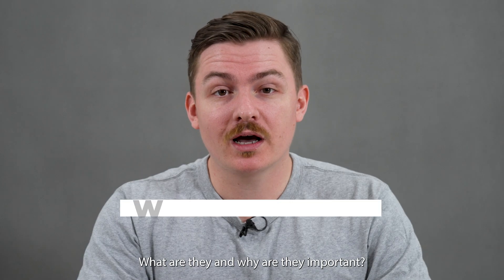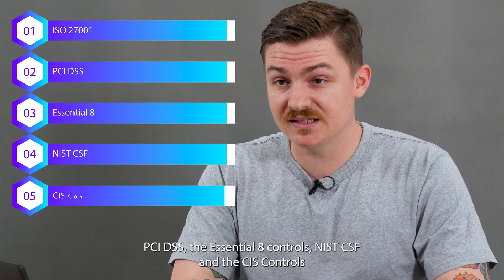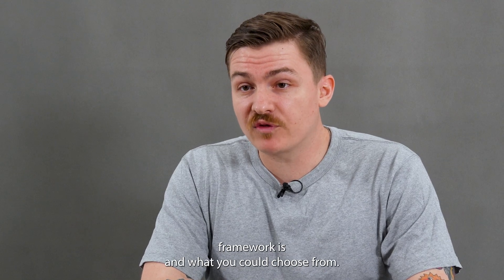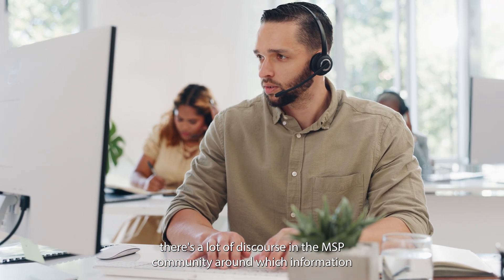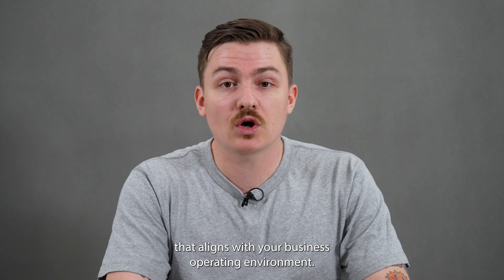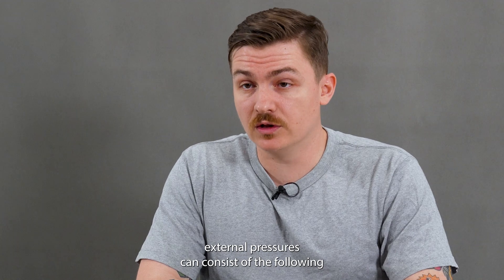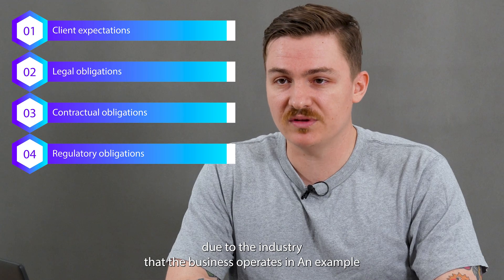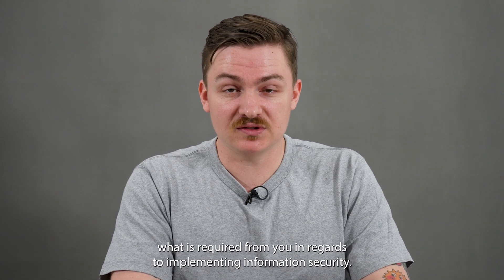Which Cybersecurity Framework is RIGHT for YOU?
We want to hear from you! Share your experiences or questions in the comments below.

Welcome to the kickoff of our multi-part series on cyber security! In this video, we explore the essential topic of Cyber Security Frameworks tailored specifically for Managed Service Providers (MSPs) in Australia.

🔍 What You'll Learn:

What is a Cyber Security Framework? Understand the role and importance of these frameworks in protecting your clients.
Popular Framework Options: We break down key frameworks like NIST, ISO 27001, and the ASD Essential Eight to help you make informed decisions.
Recommendations for MSPs: Tips on selecting the right framework based on your clients' needs and compliance requirements.
Whether you're just starting out or looking to enhance your existing security practices, this video provides valuable insights to help you navigate the complex world of cyber security.